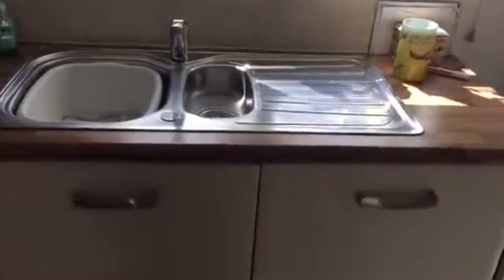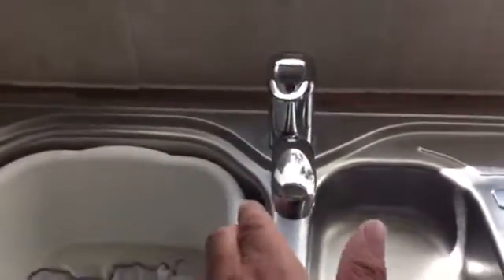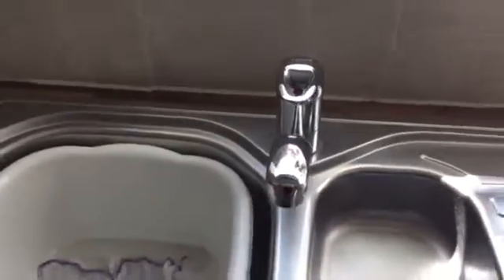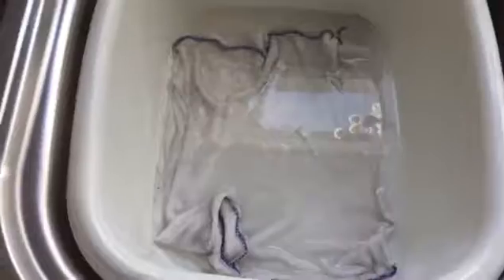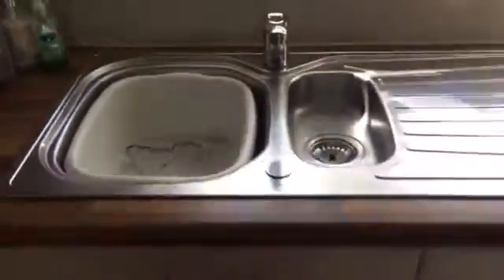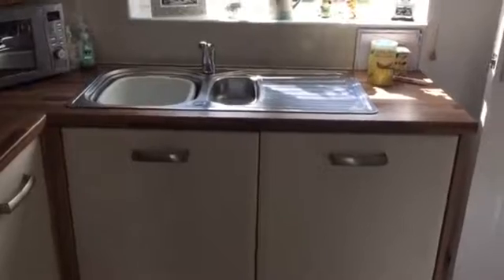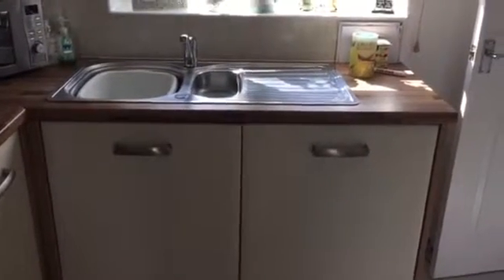now now you see the shine